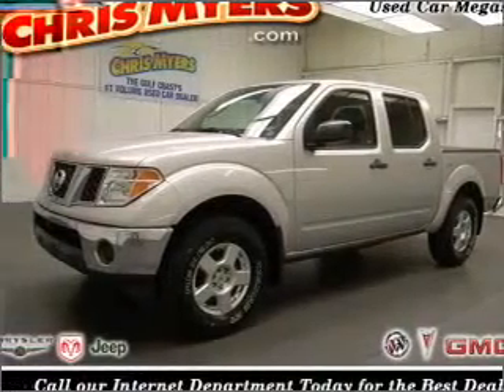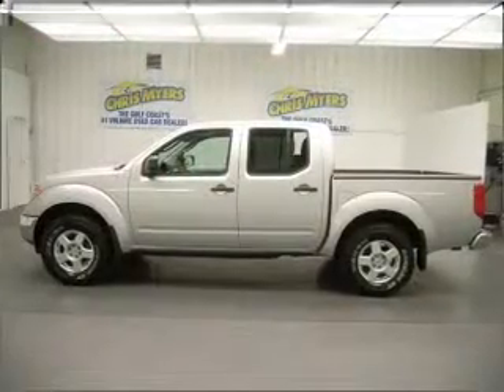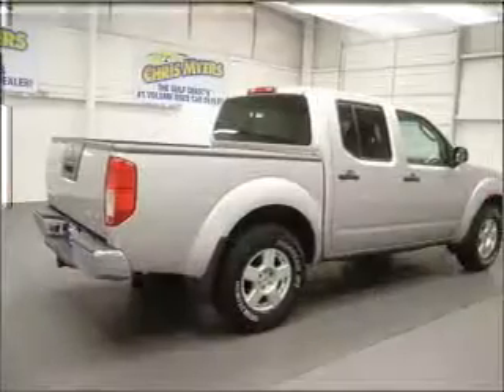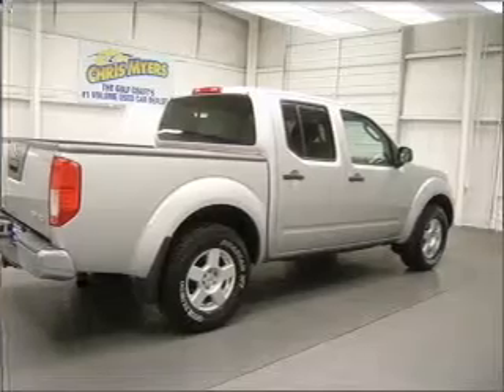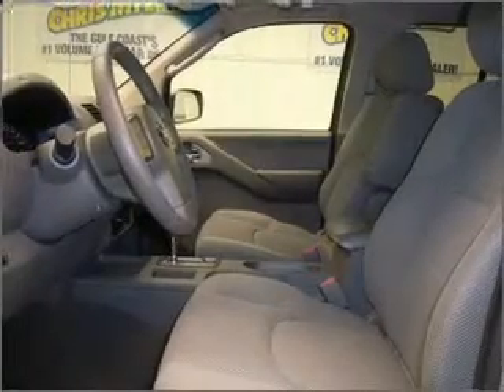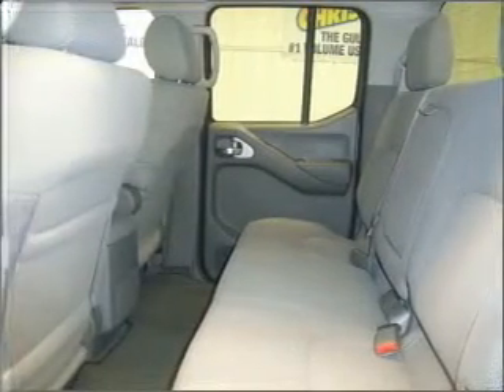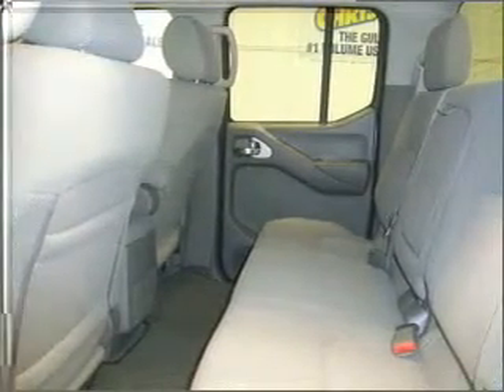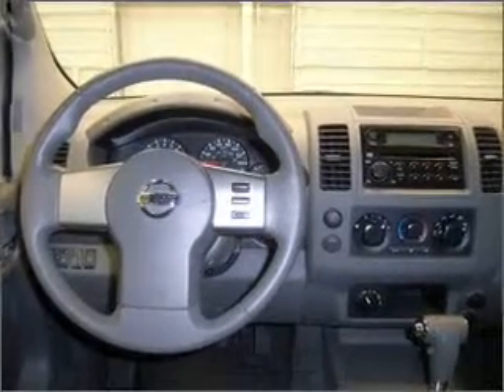2006 Nissan Frontier - Daphne AL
Year: 2006
Make: Nissan
Model: Frontier
Engine: 4.0 liter 6 cylinder 24 valve
Transmission: 5-Speed Automatic
Exterior: Silver
Miles: 40995

Chris Myers
27161 Hwy. 98
Daphne, AL 36526